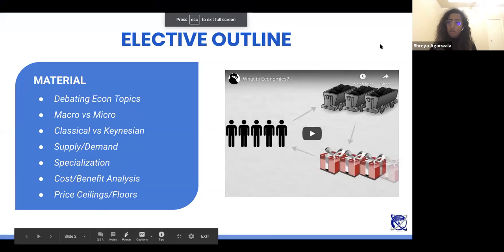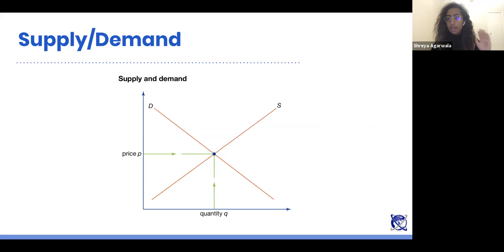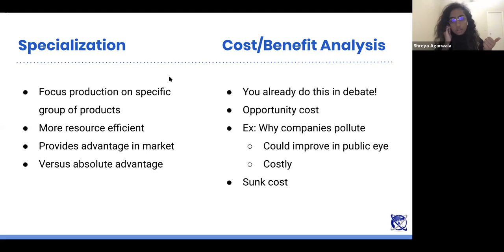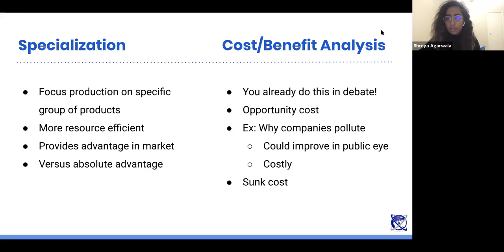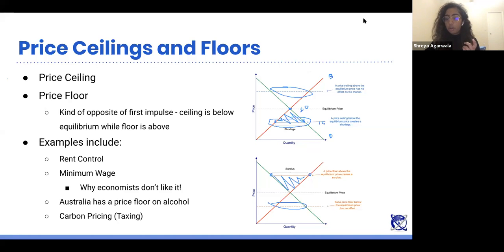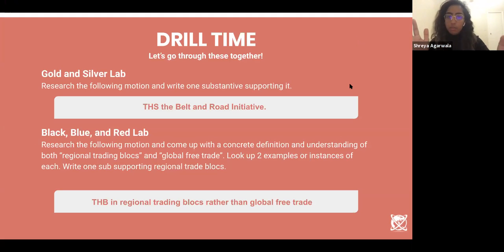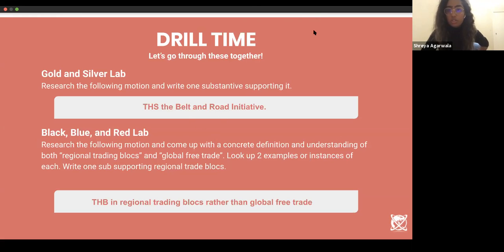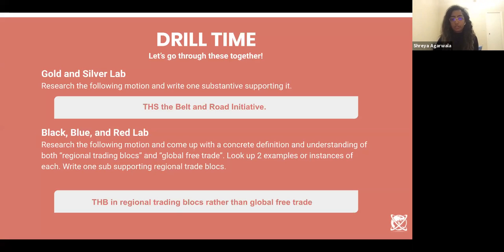Econ 101 World Schools by Shreya Agarwala